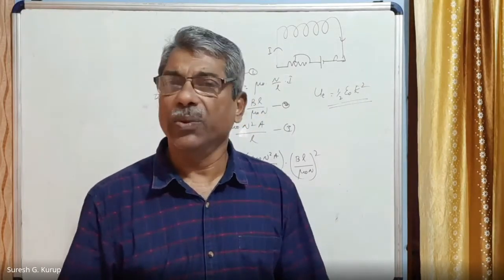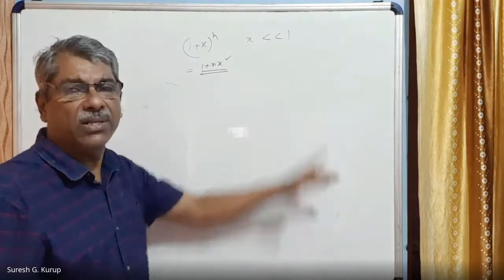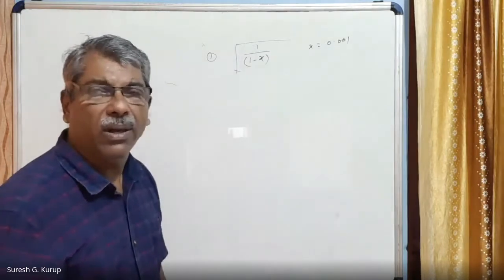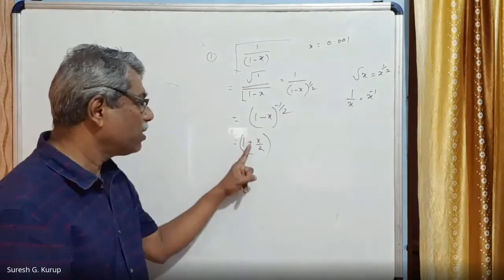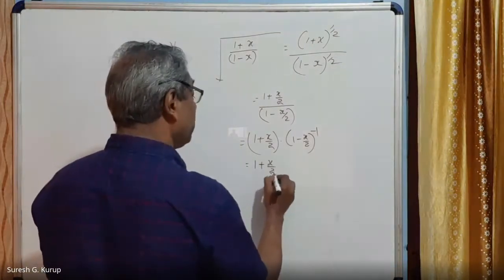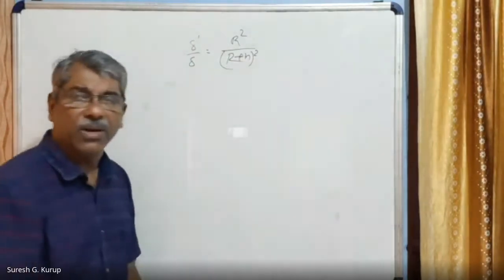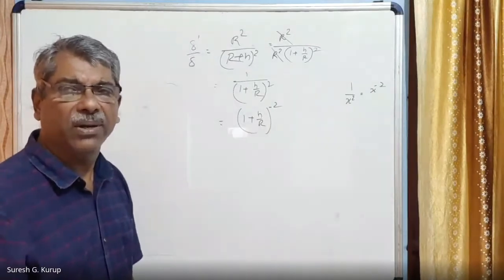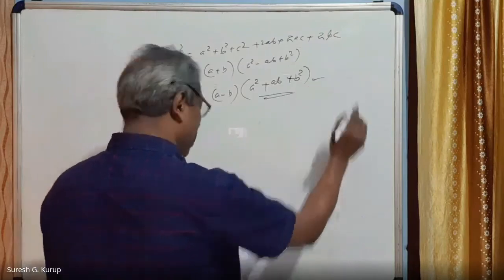Lecture 11 part 1